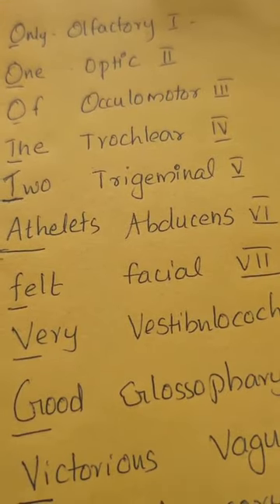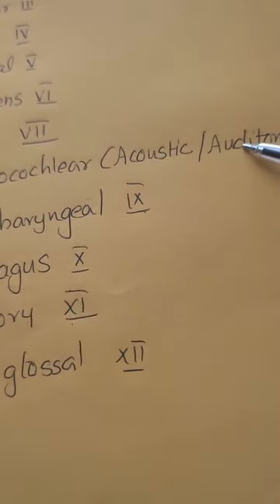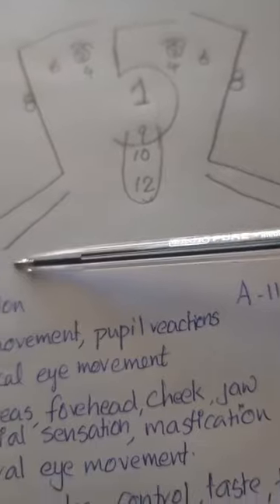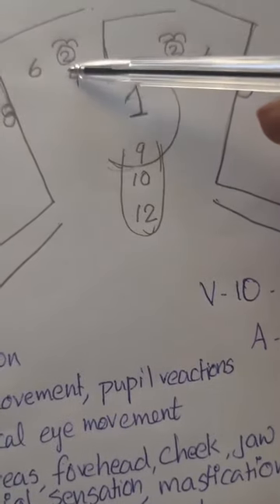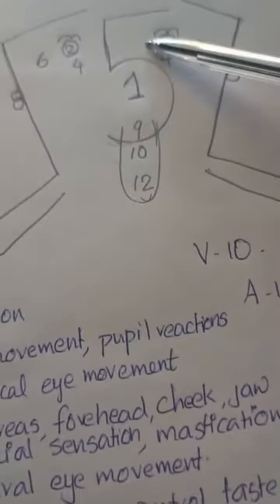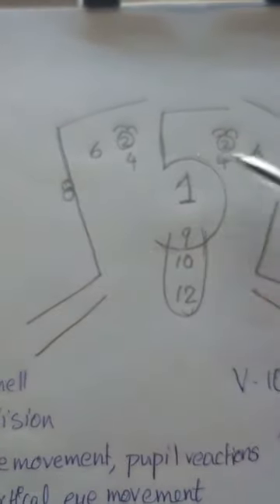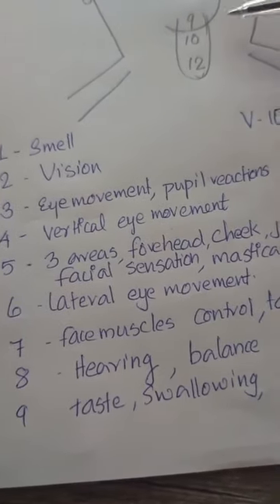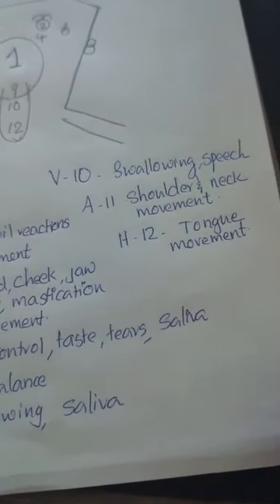Cranial nerves and functions